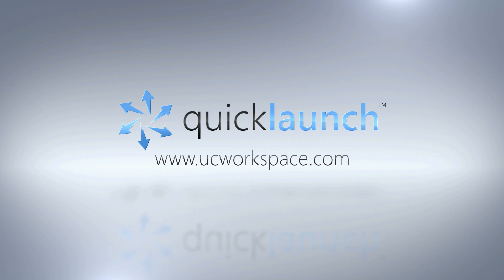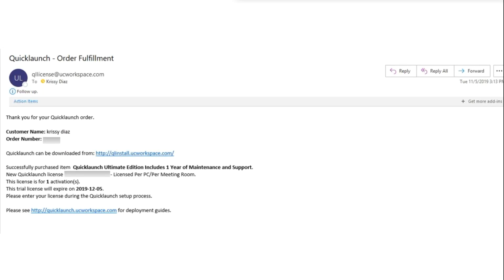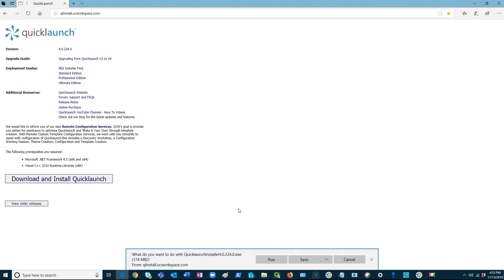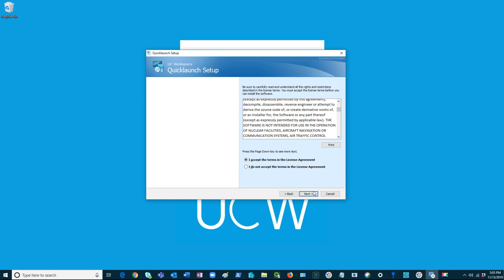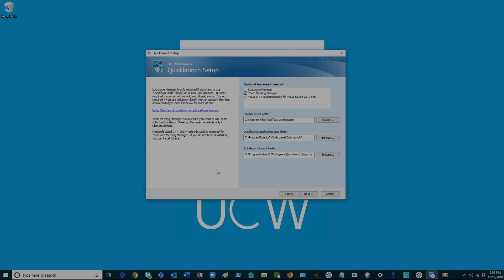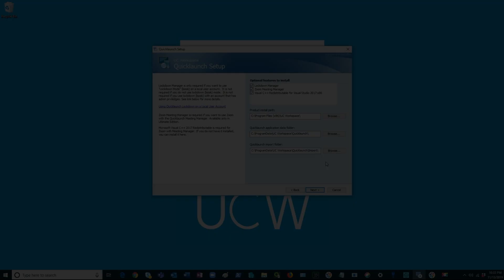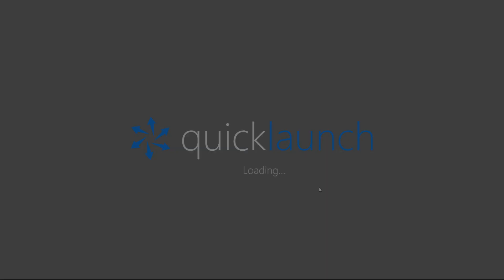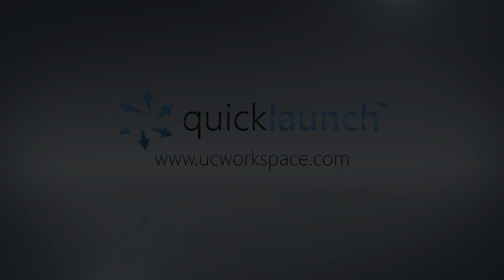How to Install Quicklaunch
Video for "How to Setup the Setup Wizard" - Coming Soon